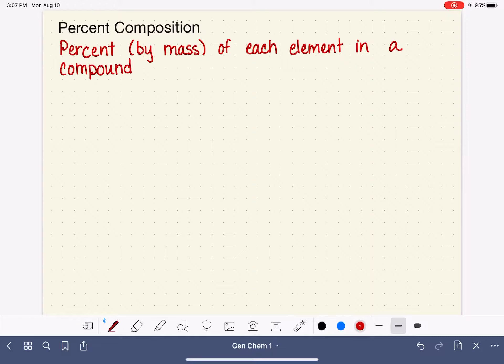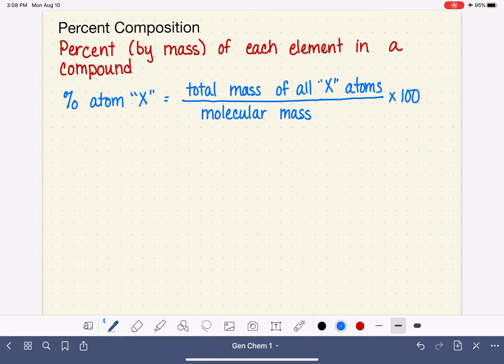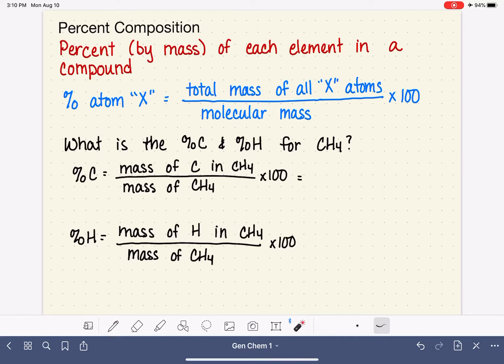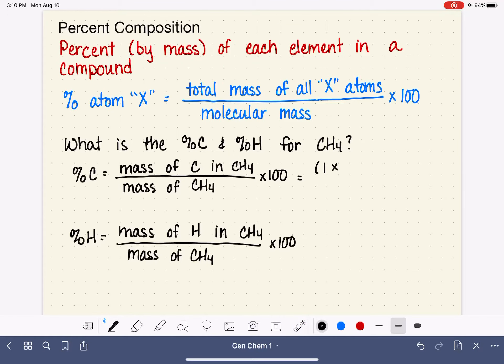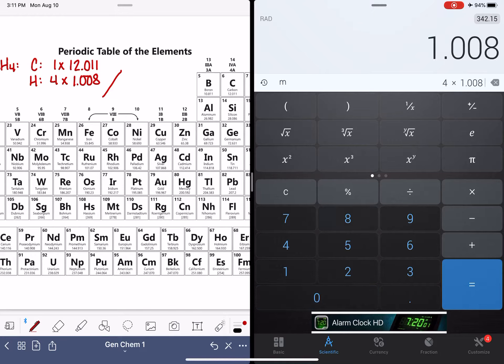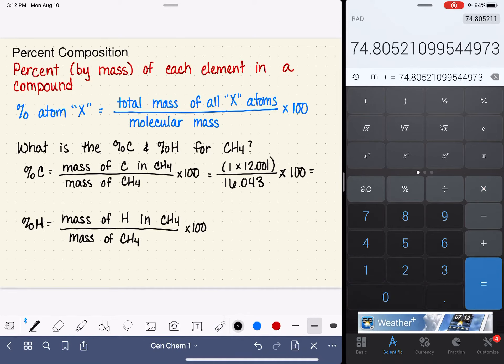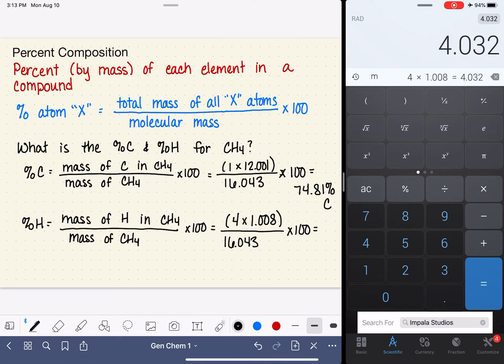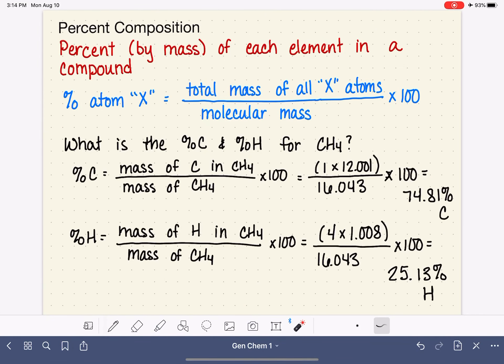57: Percent composition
How to calculate percent composition of the elements in molecules and compounds.